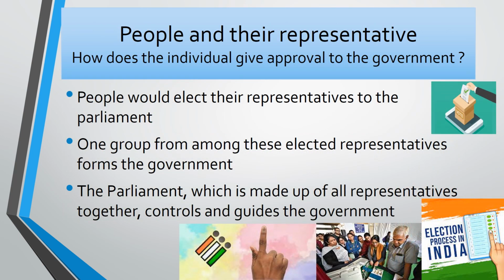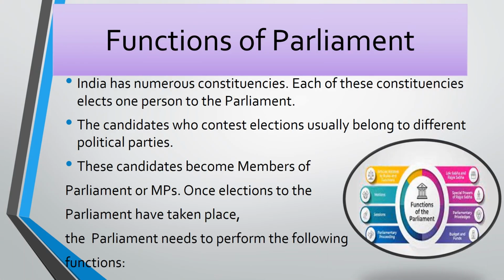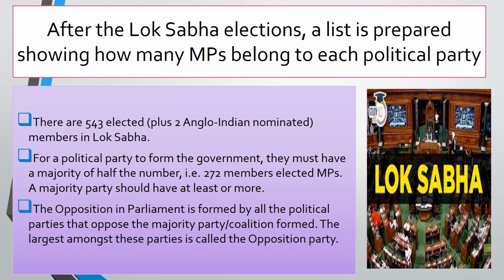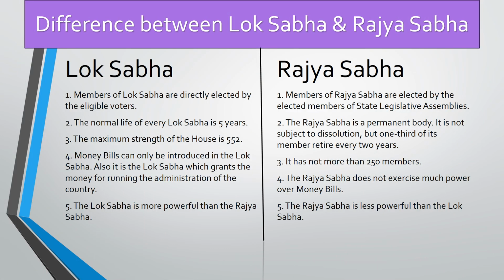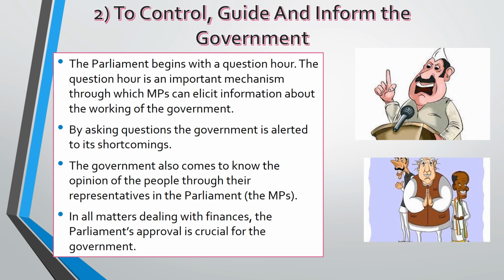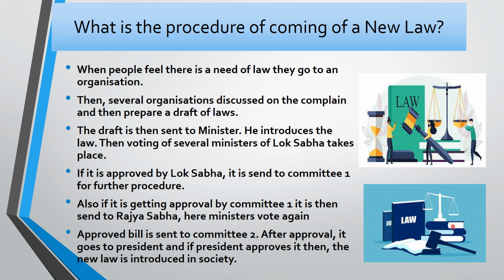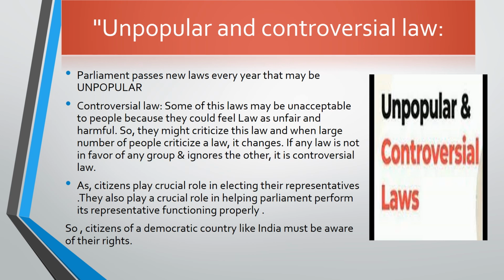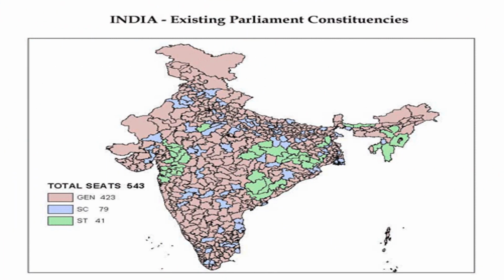CLASS VIII Civics Ch 3